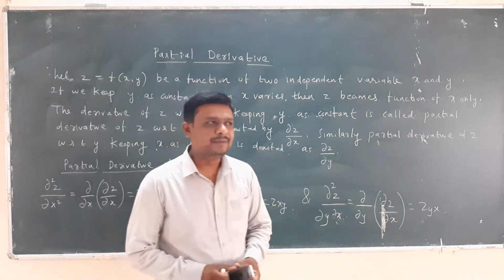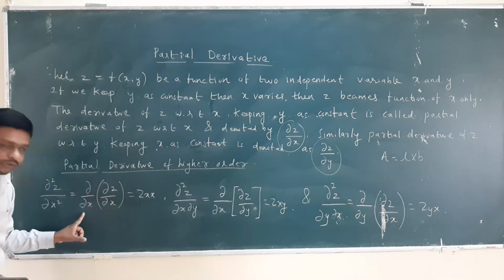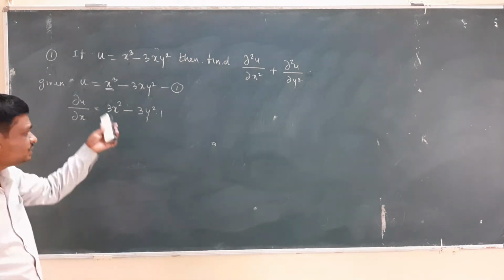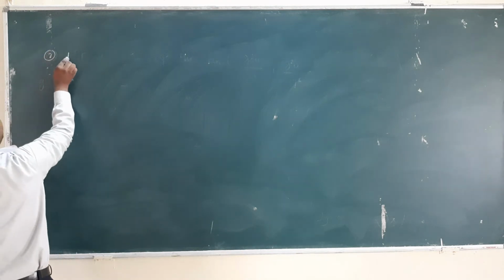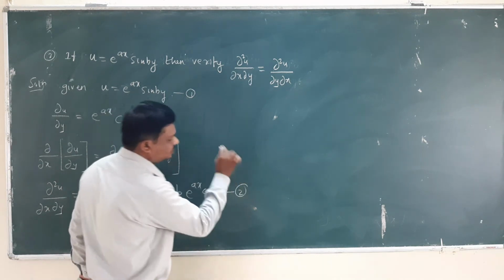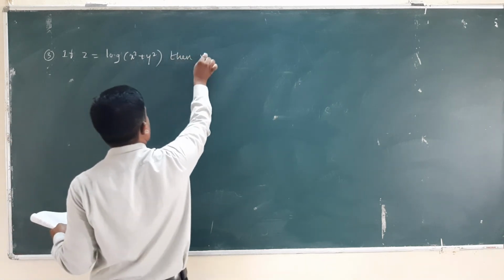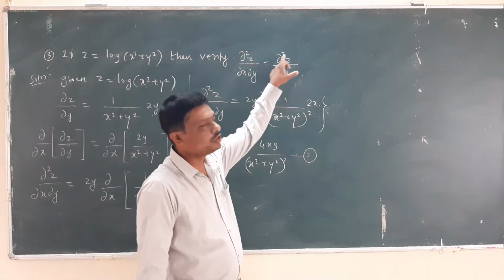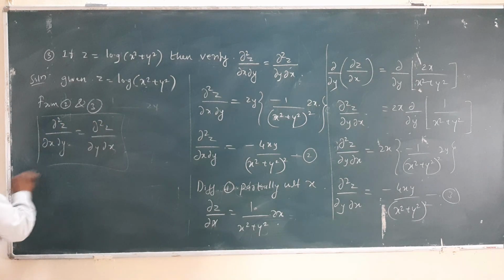Partial Derivative-1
In this video I have explained the concept of Partial derivative and solved direct examples on Partial derivative of first and higher order.